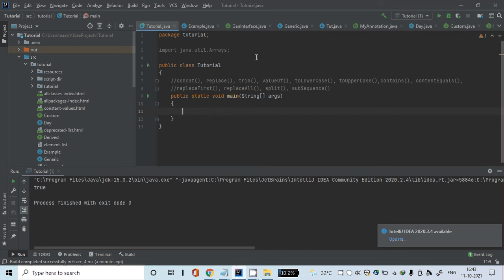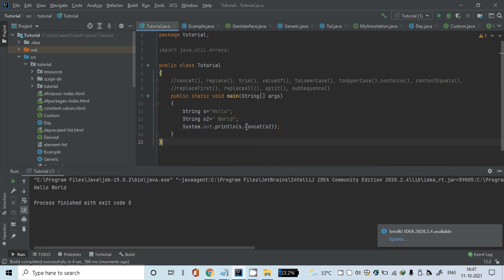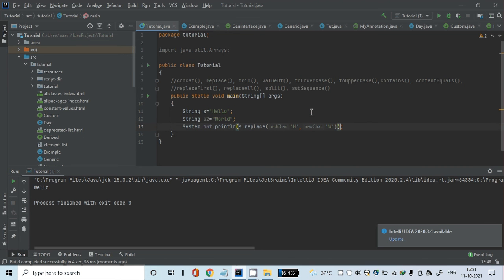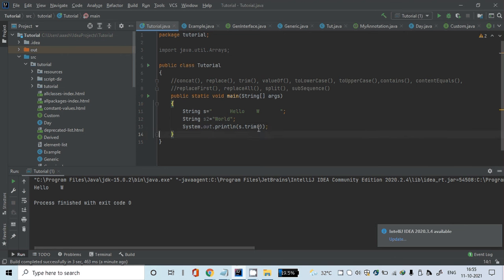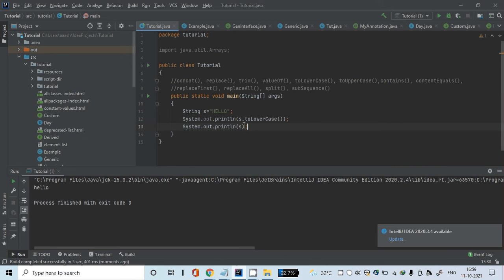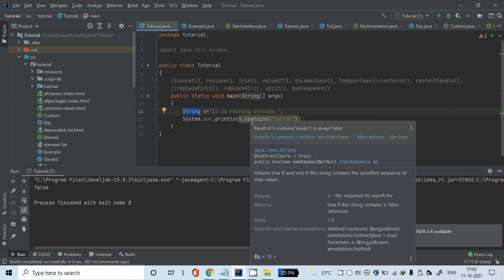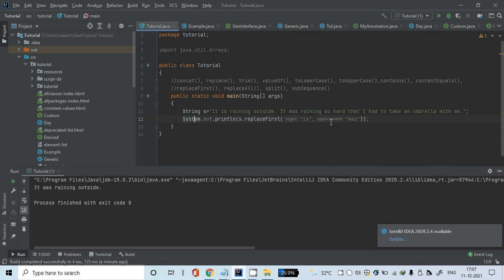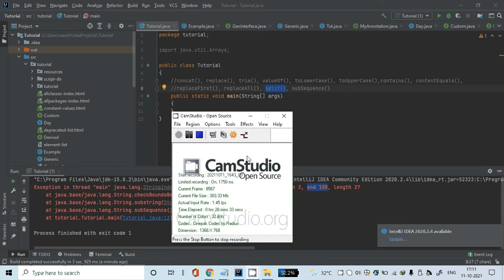Java Programming Tutorial 58 - Exploring String Methods(Part 3) (in English)